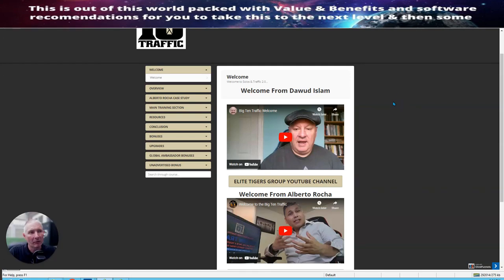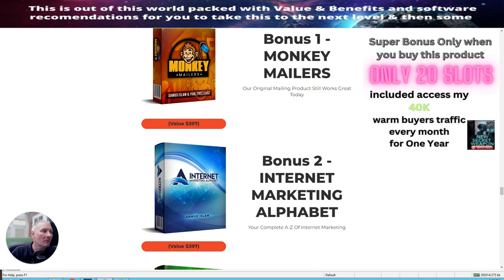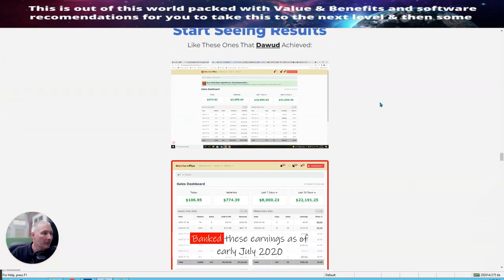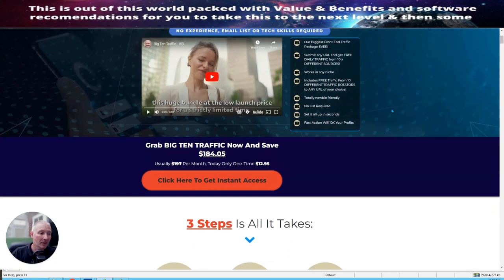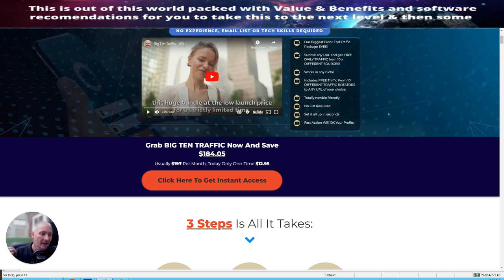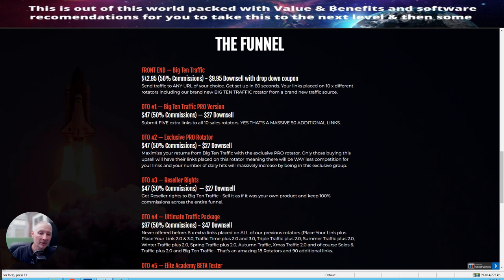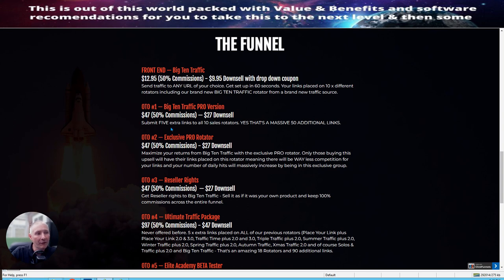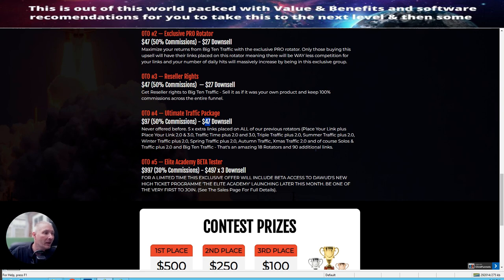big Ten Traffic Review Plus Bonus 40k Warm Buyer Traffic For Affiliate Marketing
Hey there! In this video, I'll be introducing you to a product called Big Ten Traffic by Dawud Islam.

I'll walk you through the features and benefits of this product, including the bonuses you'll receive when you purchase it. I'll also explain how it can help you generate daily traffic from 10 different sources and why building your own email list is crucial for long-term success.

Additionally, I'll share some tips on setting up the traffic rotators and maximizing your profits. Don't miss out on this opportunity to supercharge your online business!

TimeStamps:

00:00 Introduction to Dawud Islam's product
01:01 Vendors bonuses
01:36 Sales page and bonuses
02:19 Using the bonus rotator
03:21 The importance of building your email list
04:06 Getting people onto your list, Features of Big Ten Traffic
06:09 Additional information and future plans

If you are interested to discover more about Big Ten Traffic Review Plus Bonus 40K Warm Buyer Traffic for affiliate marketing, you must

The video is all about Big Ten Traffic Review Plus Bonus 40K Warm Buyer Traffic for affiliate marketing valuable information but also try to cover the following subject:
-how to do affiliate marketing using paid traffic
-free traffic source for affiliate marketing
-Build your email list fast
Promote one link to 10 Rotators for any niche
- access 40K warm buyers traffic with this purchase

 Something I saw when I was researching info on Big Ten Traffic Review Plus Bonus 40K Warm Buyer Traffic for affiliate marketing was the absence of relevant details.
Big Ten Traffic Review Plus Bonus 40K Warm Buyer Traffic for affiliate marketing nevertheless is an subject that I know something about. This video for that reason should matter and of interest to you.
Follow our video clips regarding Big Ten Traffic Review Plus Bonus 40K Warm Buyer Traffic for affiliate marketing and also various other similar subjects on

Now that you have actually viewed my vid about Big Ten Traffic Review Plus Bonus 40K Warm Buyer Traffic for affiliate marketing did it assisted?
Please share on Twitter the YT video to help other individuals looking for how to do affiliate marketing using paid traffic or free traffic source for affiliate marketing :)

Most people who give up trying to make money online, do so because they can't afford to wait until they have built up a list.

What if you could get access to tens of THOUSANDS of email Inboxes TODAY, all for FREE, and send them any offer you wanted?

Advanced Methods for Boosting Email Growth TOOL 👀 Training Affiliate Marketing